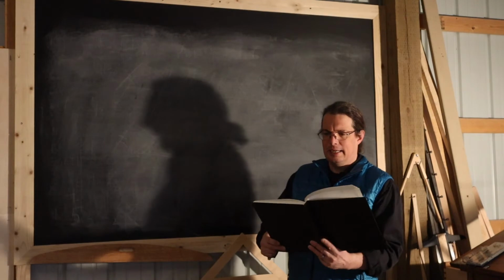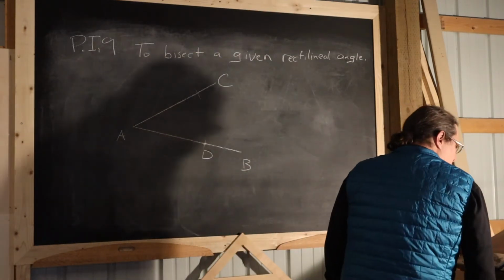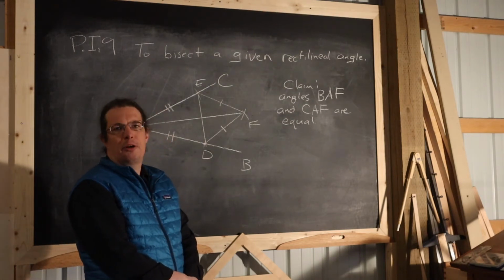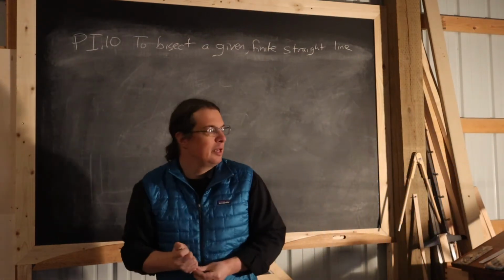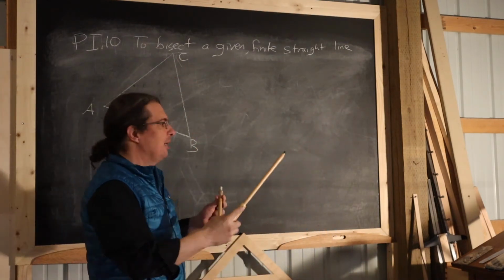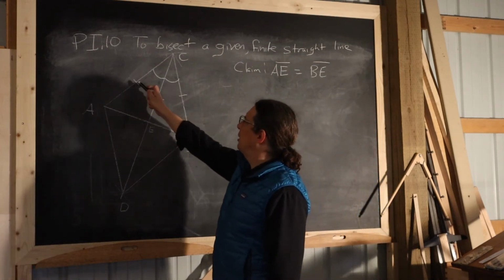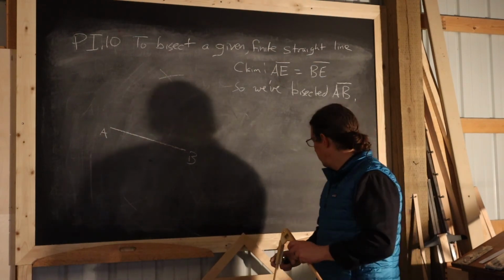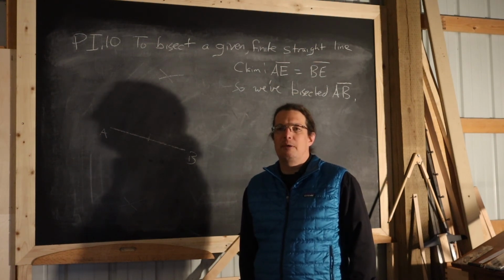Geometry & Design: Bisection Propositions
In this tutorial, we introduce two more of Euclid's propositions from Book I of the Elements. These will give us the ability to accurately bisect angles and line segments.  A good application of angle bisection is laying out miter joints. The ability to bisect a line segment is a first step toward being able to divide a segment into a given number of equal pieces.

You'll probably find it useful to follow along with your own copy of the Elements. David E. Joyce of Clark University has produced a well organized, navigable and interactive online edition of the Elements.